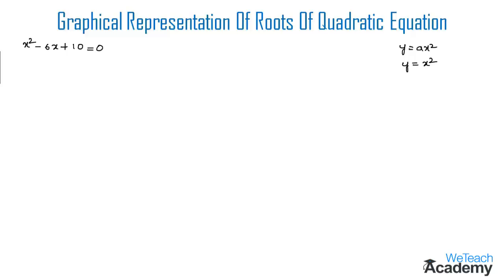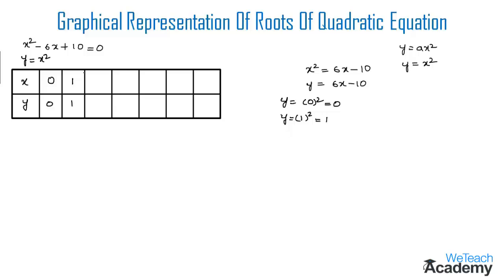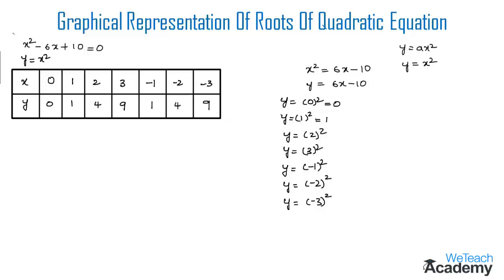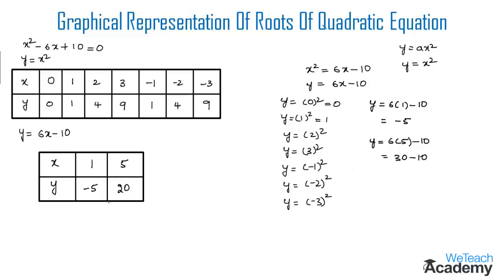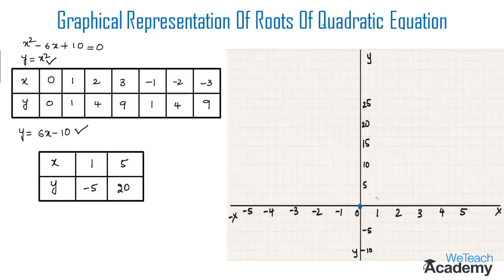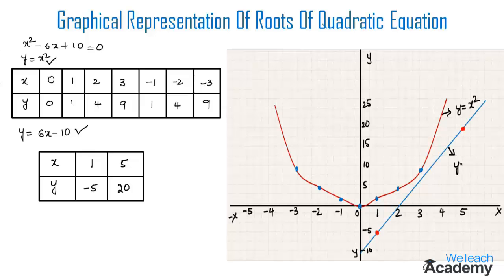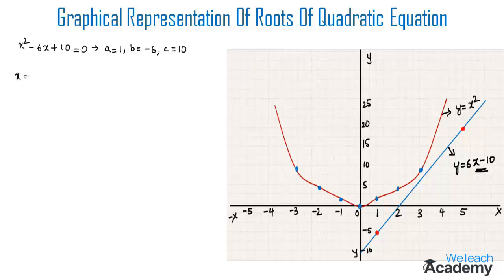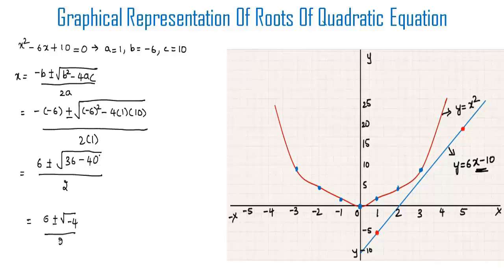How To Find The Roots Of Quadratic Equations Using Graphs Example-2 / Polynomials / Maths Algebra